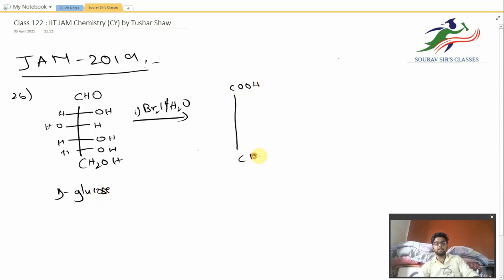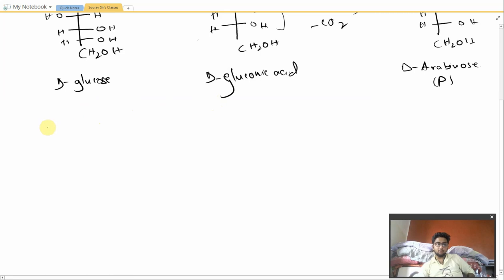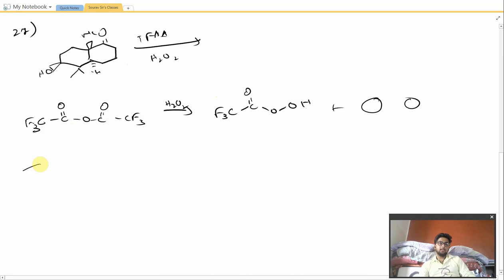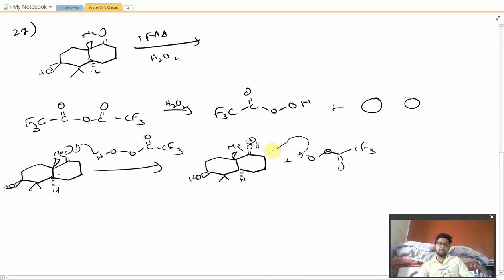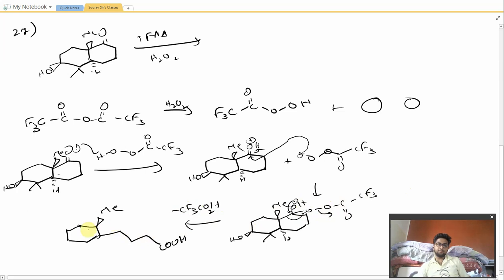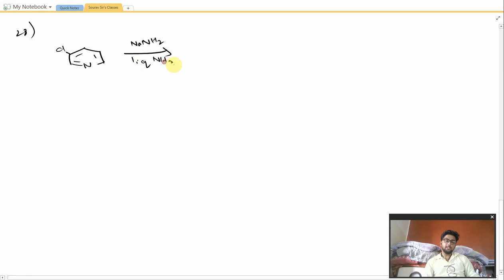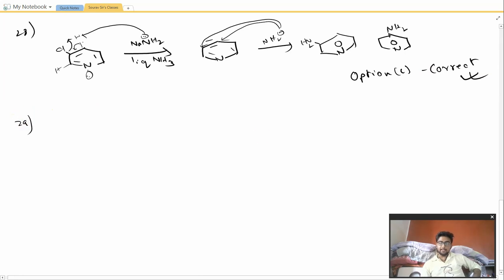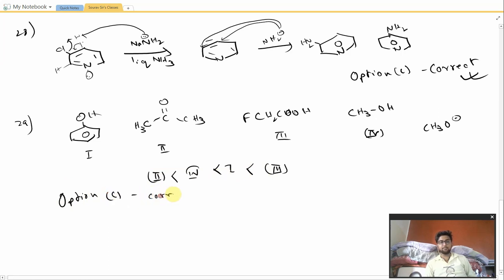IIT JAM CHEMISTRY 2019 SOLUTIONS || 2019 JAM PAPER COMPLETE SOLUTIONS| YEAR - 2019 | PART - 6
PART - 6 | | IIT JAM CHEMISTRY  2019  PAPER COMPLETE SOLUTIONS

Joint Admission Test for MSc (JAM) is an all-India level online entrance exam conducted by the Indian Institute of Technology (IITs) every year on a rotational basis on behalf of the Ministry of Human Resources Development (MHRD), Government of India. Candidates are informed that the biometric system of identity verification (fingerprint) will be used for JAM 2021 exam as well as admission. IIT JAM is conducted to provide admission to candidates in MSc and other postgraduate courses offered at IITs and integrated PhD courses offered by the Indian Institute of Science (IISc), Bangalore. Several National Institutes of Technology (NITs) and Centrally Funded Technical Institutes (CFTIs) also accept JAM scores for MSc admissions.

PAPER - 1 | | IIT JAM CHEMISTRY PAPER 2019 PAPER COMPLETE SOLUTION

The standard of questions asked in IIT JAM 2019 for Chemistry subject is of 10+2+3 level. Topics that candidates need to study to perform well in IIT JAM Chemistry section are as listed below.
• Atomic Structure: Bohr’s theory and Schrodinger wave equation
• Chemical bonding; Properties of s, p, d, and f block elements
• Complex formation
• Coordination compounds
• Chemical equilibria
• Chemical thermodynamics (first and second law)
• Chemical kinetics (zero, first, second and third-order reactions)
• Photochemistry
• Electrochemistry
• Acid-base concepts
• Stereochemistry of carbon compounds; Inductive, electrometric, conjugative effects and resonance
• Chemistry of Functional Groups: Hydrocarbons, alkyl halides, alcohols, aldehydes, ketones, carboxylic acids, amines and their derivatives
• Aromatic hydrocarbons, halides, nitro and amino compounds, phenols, diazonium salts, carboxylic and sulphonic acids
• Synthetic polymers
• Biomolecules – amino acids, proteins, nucleic acids, lipids, and carbohydrates (polysaccharides)
• Instrumental techniques – chromatography (TLC, HPLC), electrophoresis, UV-Vis, IR, and NMR spectroscopy, mass spectrometry